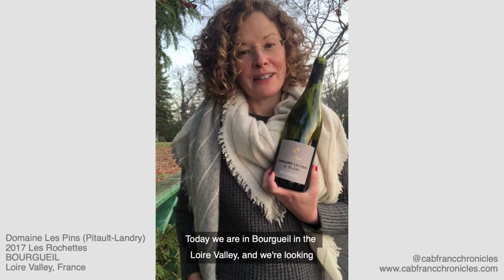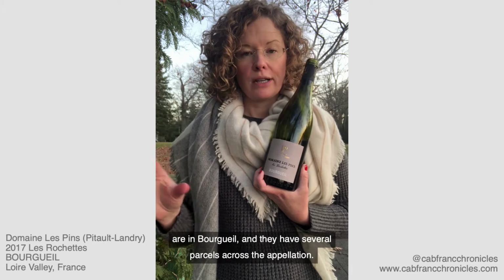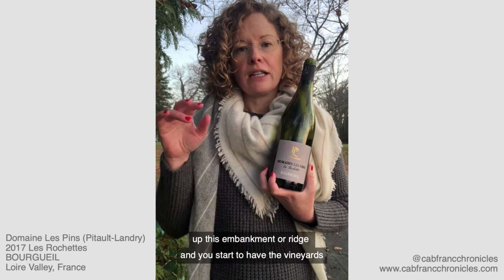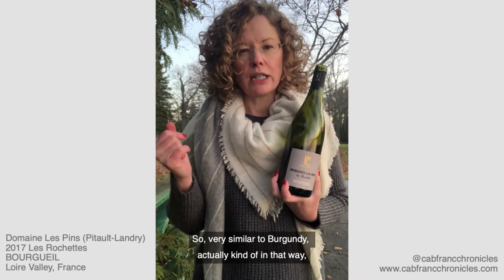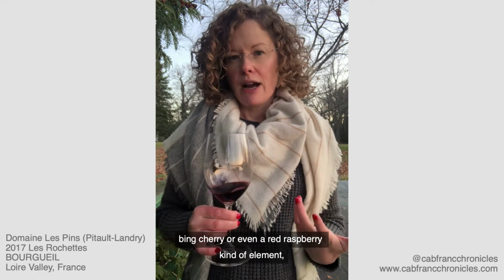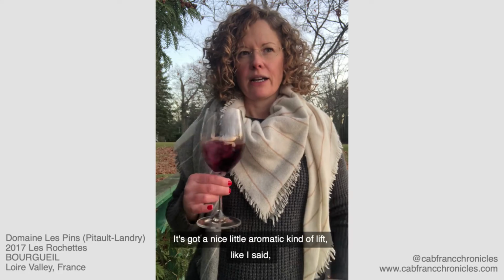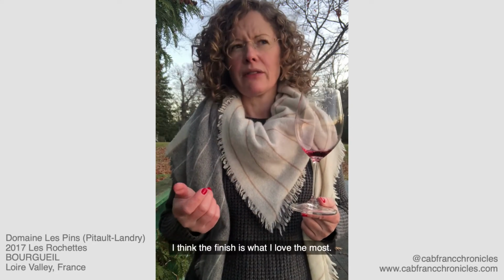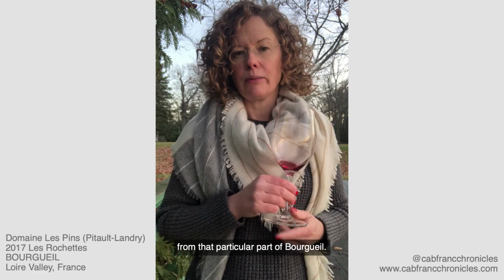Domaine Les Pins, 2017 Les Rochettes, Bourgueil, Loire Valley, France | Cab Franc Chronicles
Cab Franc Chronicles - Your source for all things Cabernet Franc!

Analysis and commentary of the Domaine Les Pins, 2017 Les Rochettes, Bourgueil from the Loire Valley in France.

Full website coming later in 2022 with a full write up and tons more content.
Posted to Instagram December 11, 2020.

Key wine facts below:
Producer: Domaine Les Pins (Pitault-Landry)
Region: Loire Valley
Appellation:  Bourgueil
Lieu-Dit: Les Rochettes
Soils: Recent alluvial sandy-silty soils
Alcohol: 13.5%